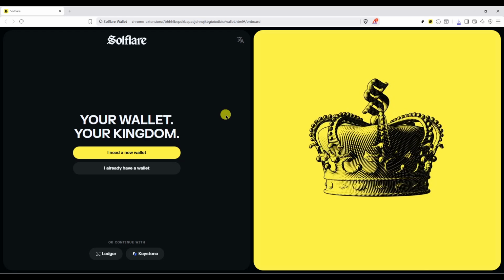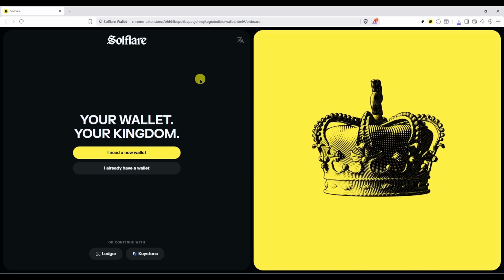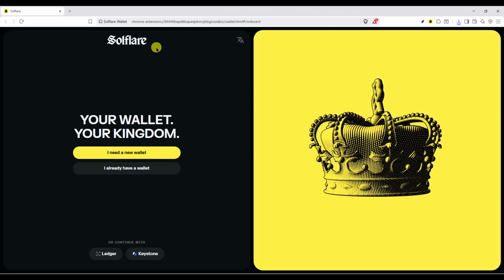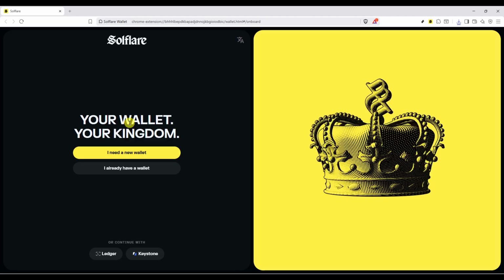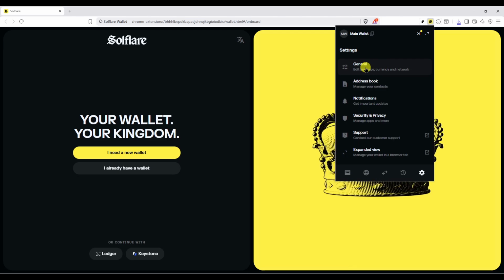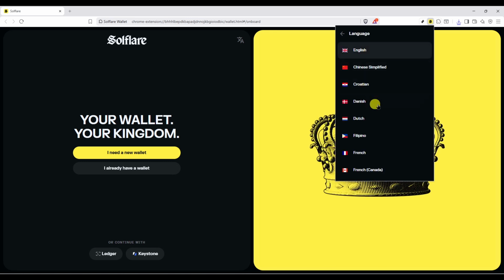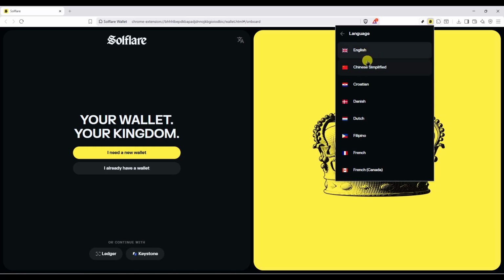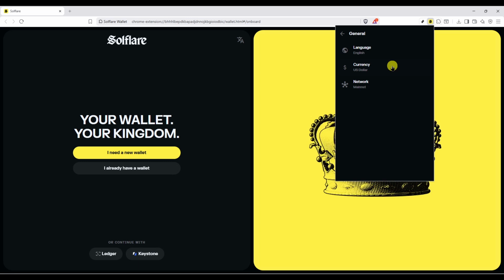How To Change Language On Solflare Wallet App (2026) (Complete Guide)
In this complete guide, I'll show you how to change the language settings on your Solflare wallet app. Whether you want to switch to a new language or adjust your app settings for easier navigation, this step-by-step tutorial will walk you through the entire process. By the end of this video, you'll be able to change the language in your Solflare wallet app quickly and effortlessly. Let’s dive in and get your Solflare app ready in the language of your choice!